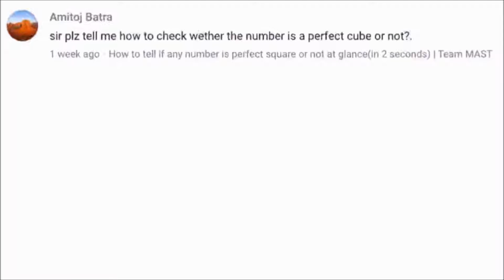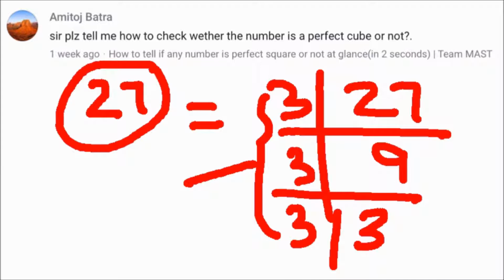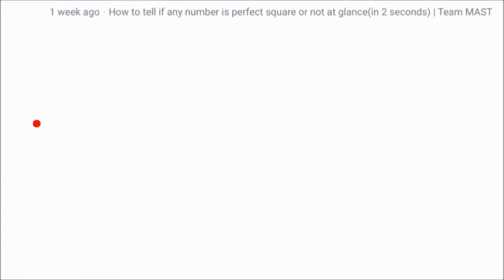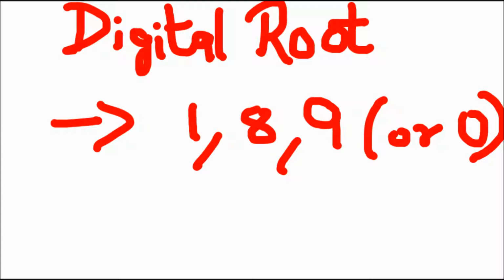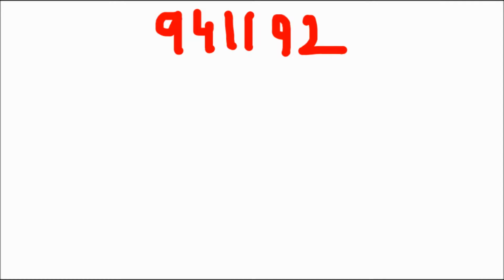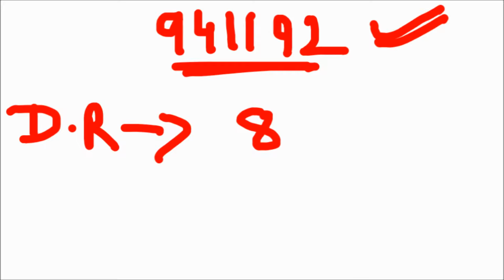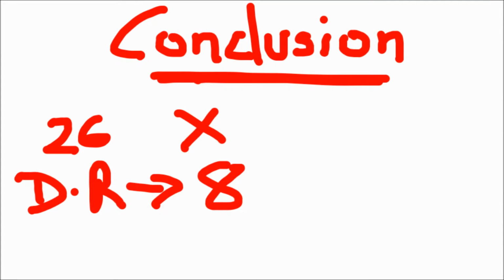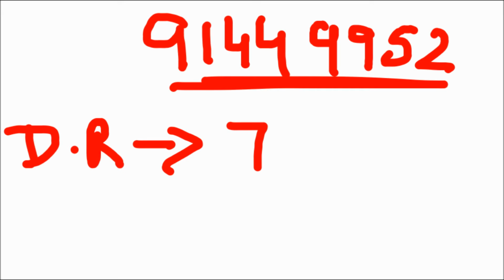Aptitude trick to check whether a given number is perfect cube or not in 2 seconds | Team MAST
This video covers up a unique trick to check whether a given number is perfect cube or not in just 2 seconds. The  trick is basically an application of Digital Root or Digital Sum which I had explained in one of my previous videos.

We can use prime factorization method to check whether given number is perfect cube or not, but we just can't use this method for large numbers which would take quite a time, so this trick would be handy.

Don't just misinterpret the trick. This trick is best suitable for MCQ type questions where you could just eliminate 3 options to get the right answer. So go through the conclusion very carefully

For those who haven't seen video on topic Digital Root or Digital Sum I would really suggest you to watch that video prior to this one (where I discussed how to calculate Digital Root of long long numbers in few seconds) :

After you have watched this video to check whether a given number is perfect cube or not in 2 seconds you are ready to calculate cube root of this perfect cube in just 3 seconds :

How to know or check if a number is a perfect cube or not
Is there any shortcut to find if a number is a perfect cube
How to check whether the given number is a perfect cube or not | Cubes and cube roots

Boom..!! You have landed to the perfect place. This video will guide you as per you needed.